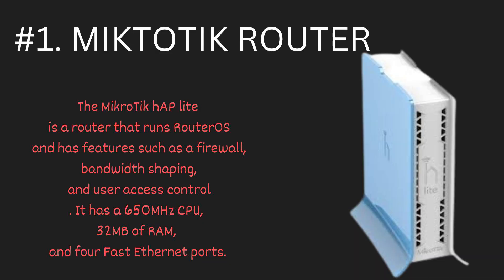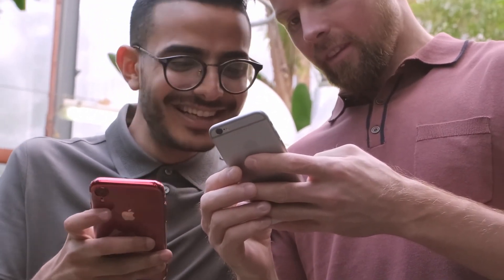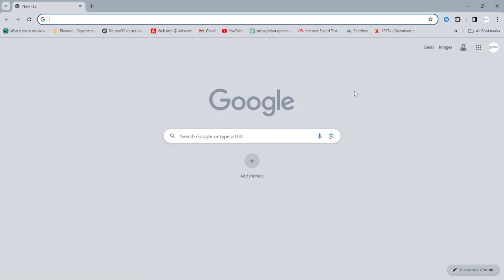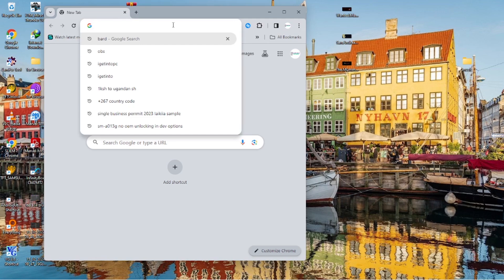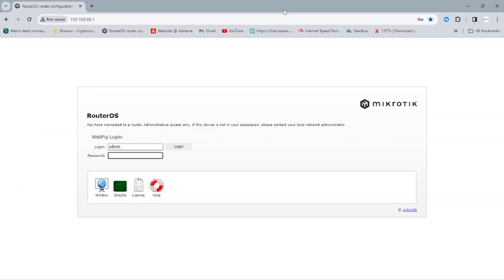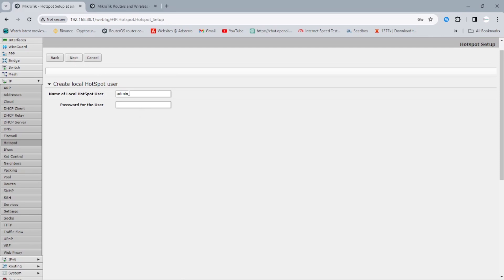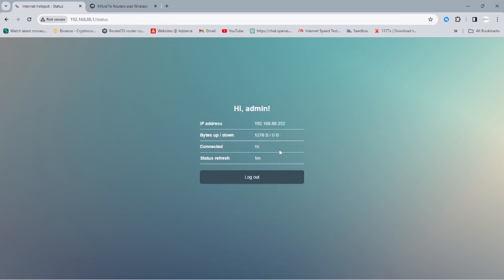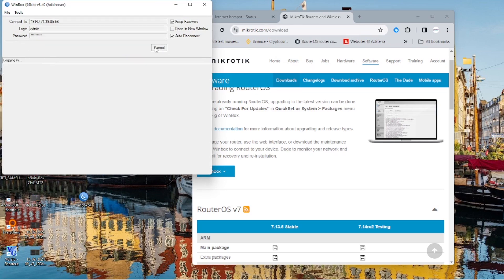No One Will Ever Know Your WIFI Password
Mikrotik hotspot feature enables the user to have multiple SSID and passwords making it impossible for una authorized user to login into your wifi network